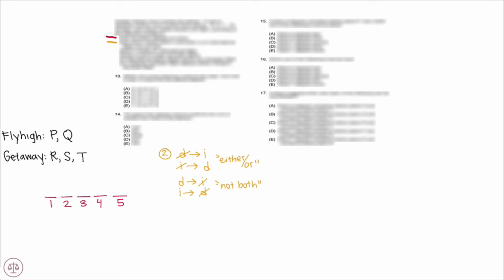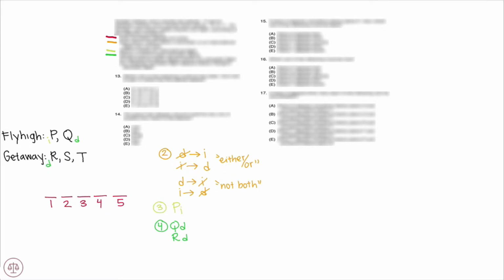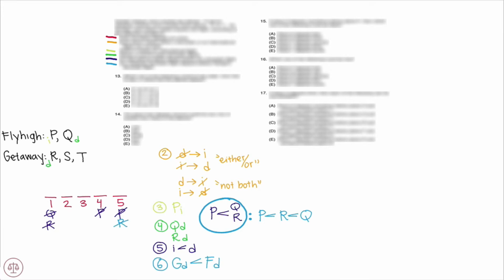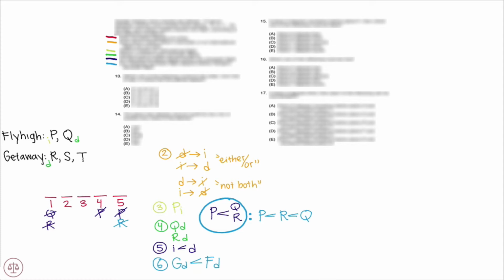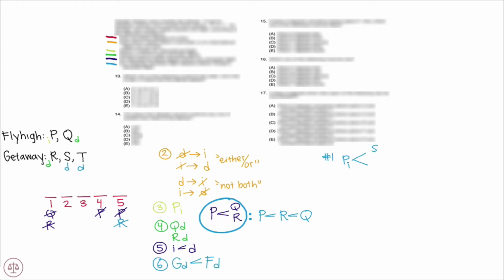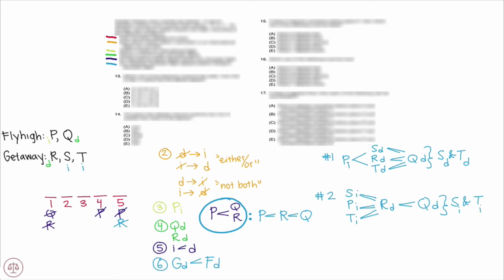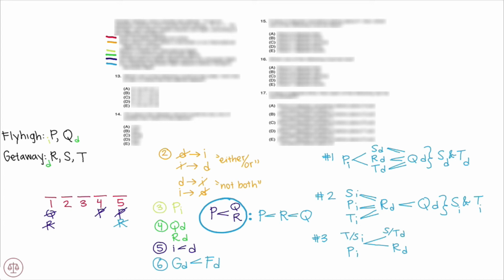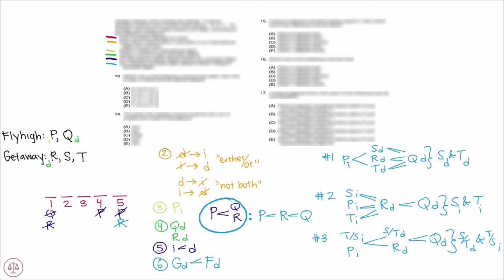LSAT PrepTest 58 Logic Game 3 (September 2009 LSAT) Flyhigh Airlines planes Getaway Airlines Sunday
The setup for the third Logic Game of the September 2009 LSAT.

LSAT PrepTest 58 Logic Game 3
June 2009 LSAT

Flyhigh Airlines owns exactly two planes: P and Q.
Getaway Airlines owns exactly three planes: R, S, T.